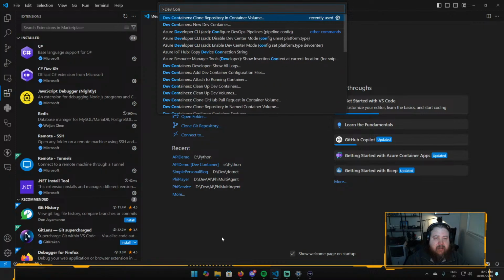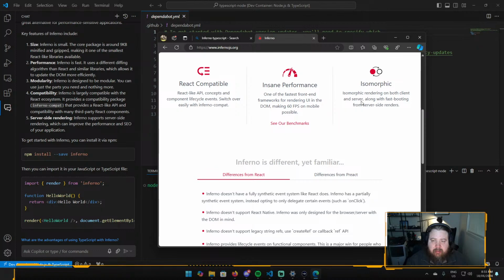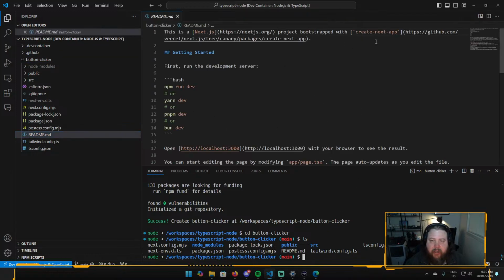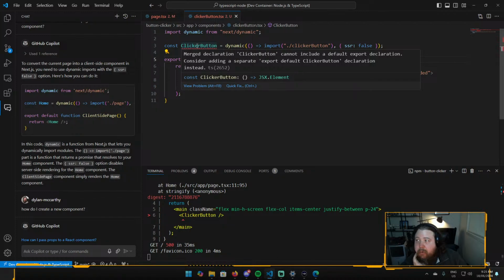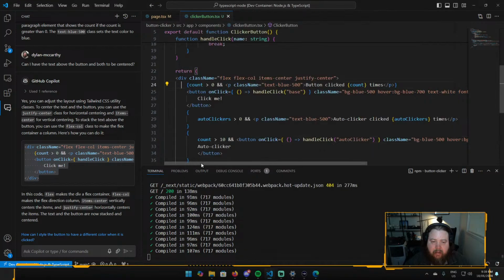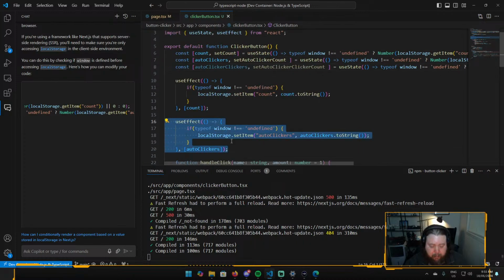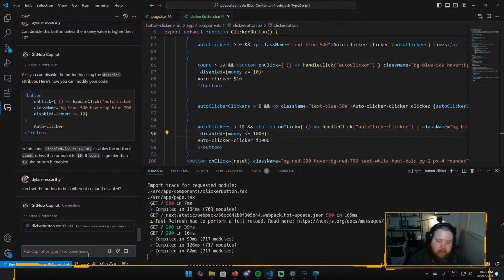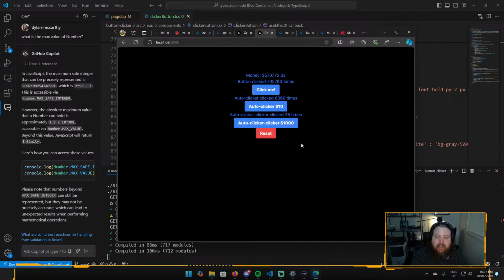Let's learn some TypeScript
Playing around with some TypeScript tonight, come and hang out.